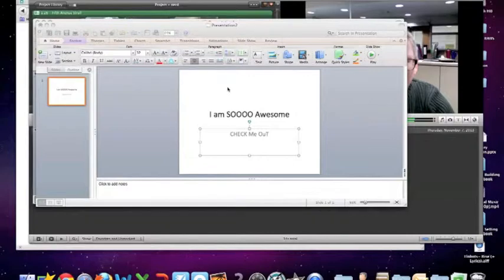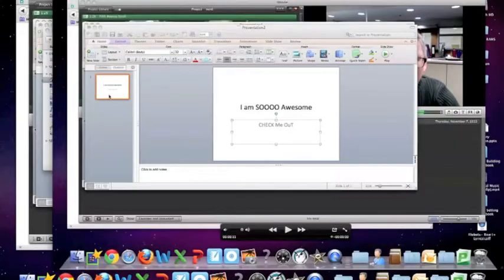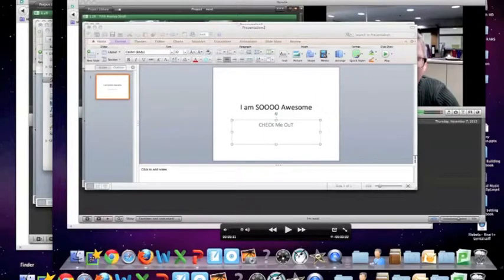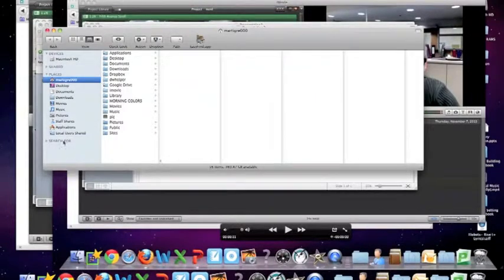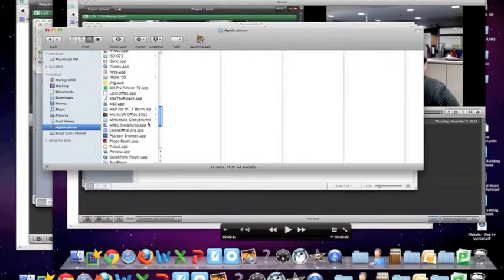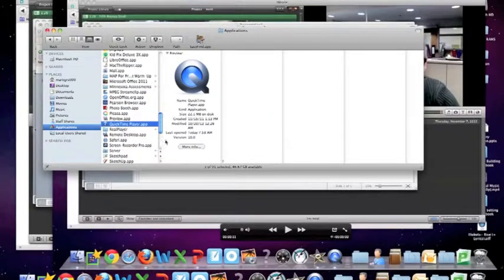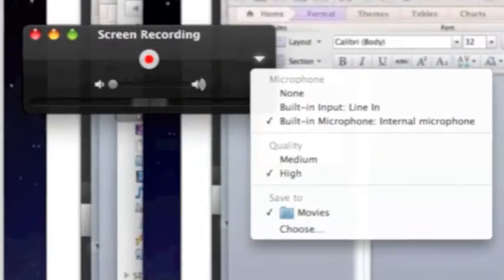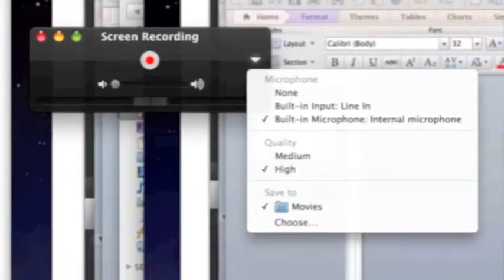making a powerpoint video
How to make a video from powerpoint